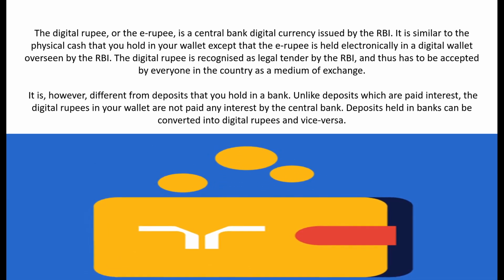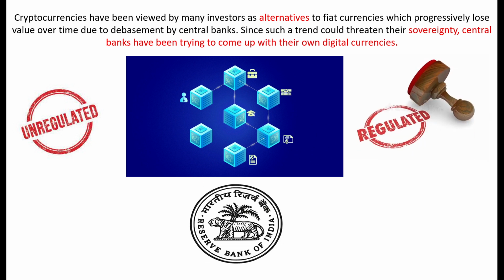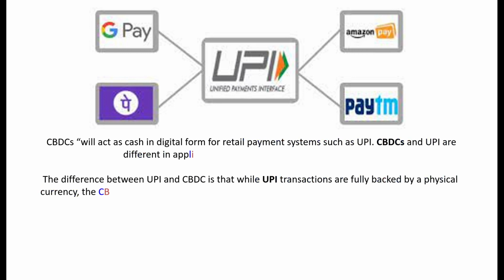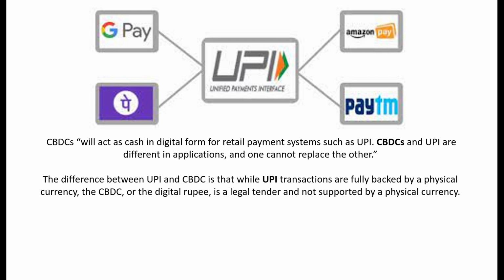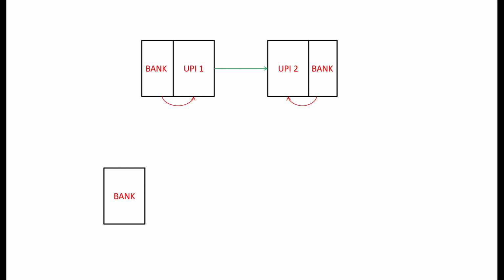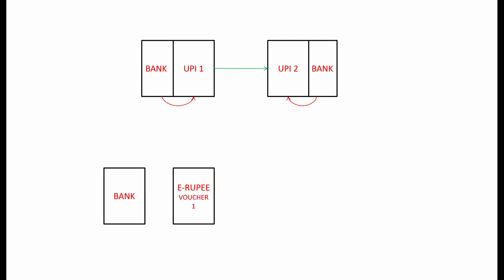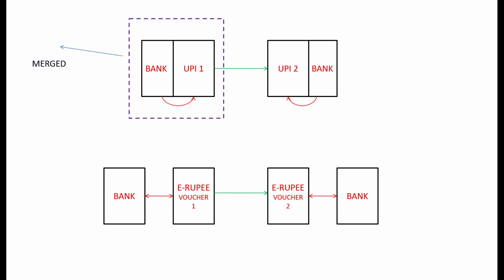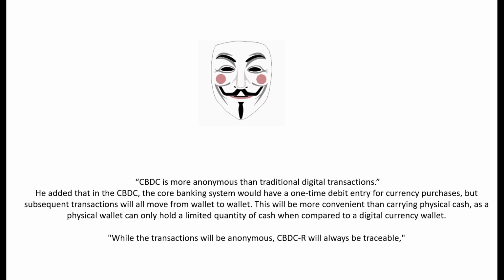DIGITAL RUPEE OR E CURRENCY OR CBDC EXPLAINED WITH COMPARING CRTPOCURRENCIES AND UPI MODE